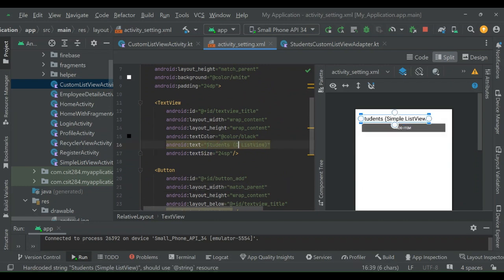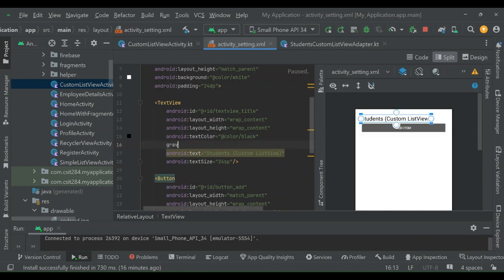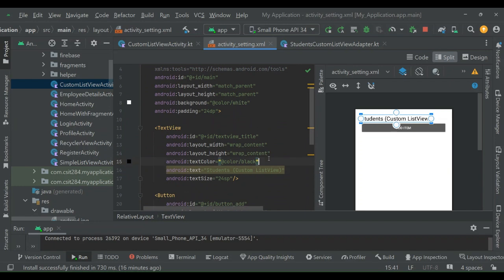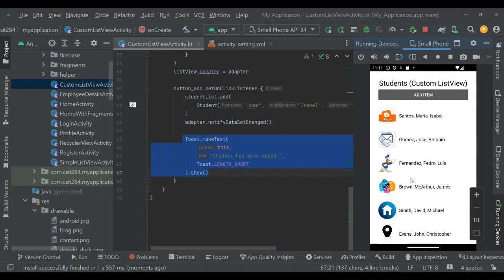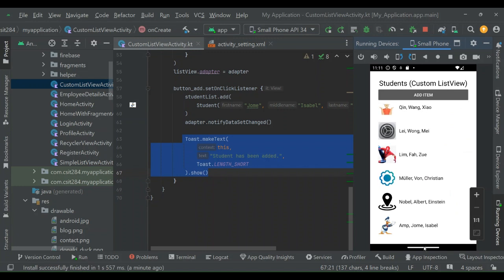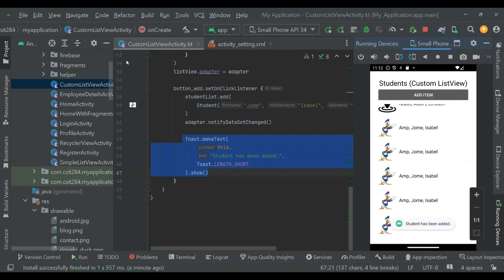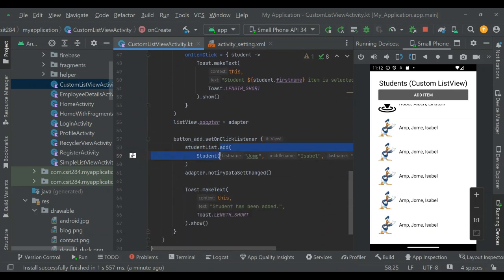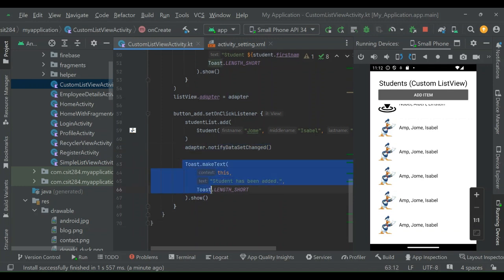Custom ListView Add An Item